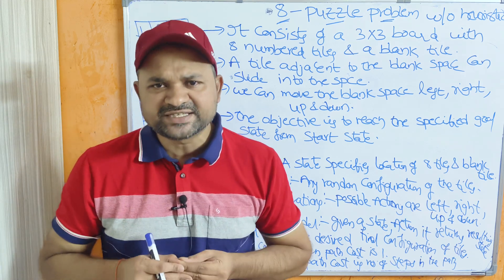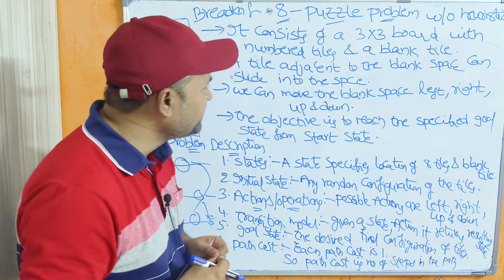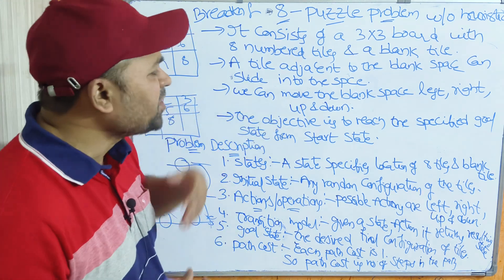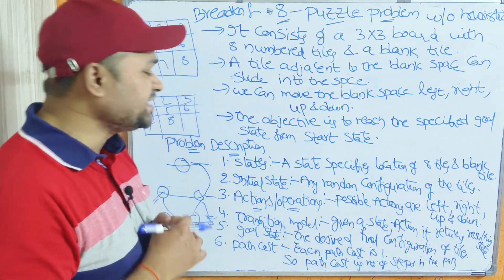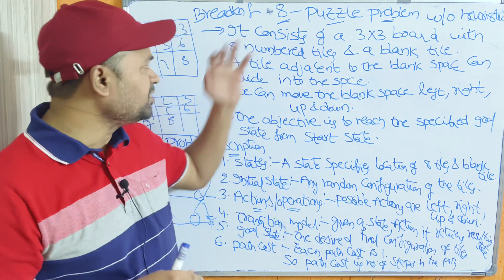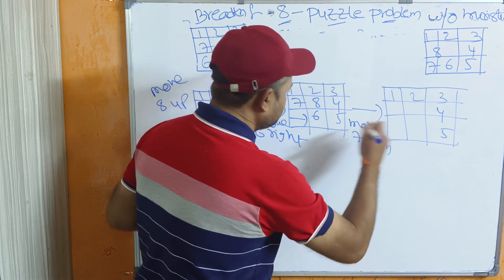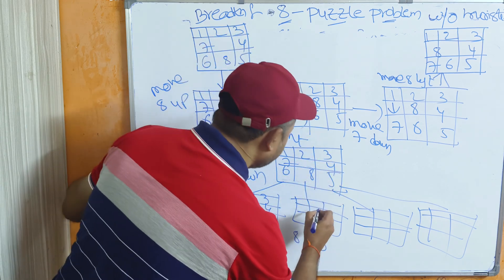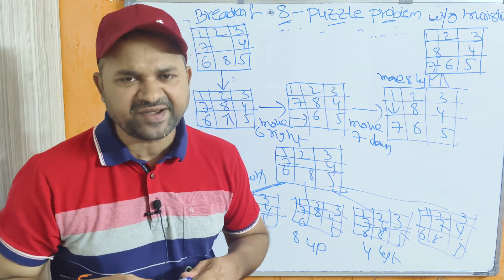8-Puzzle Problem in Artificial Intelligence without Heuristic Function | Example |Uninformed search